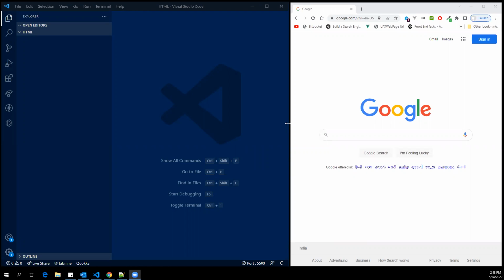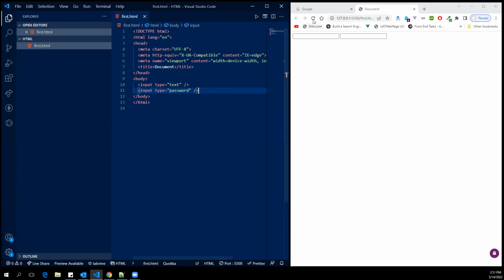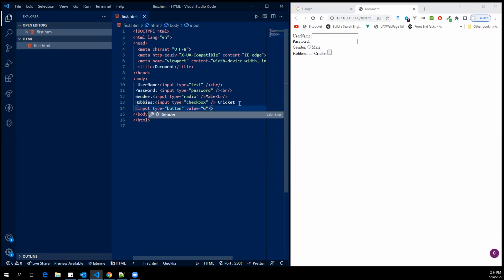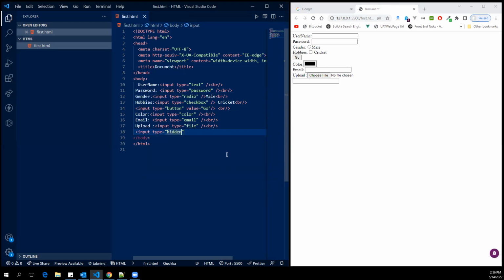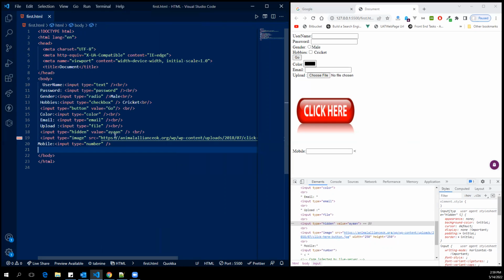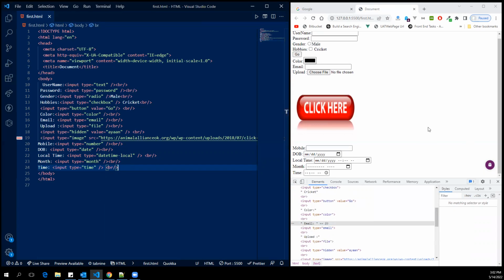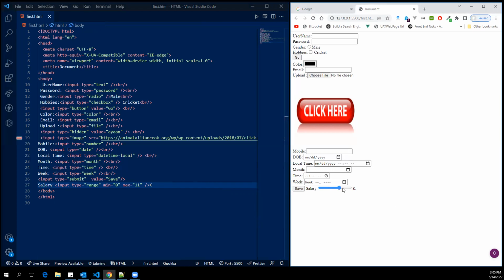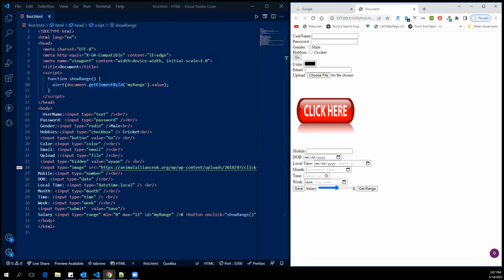input types in html